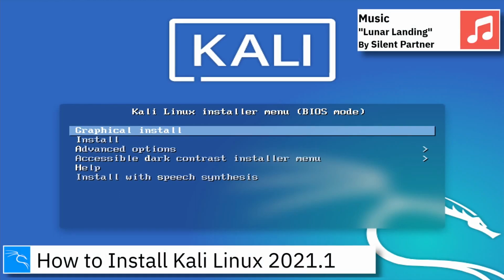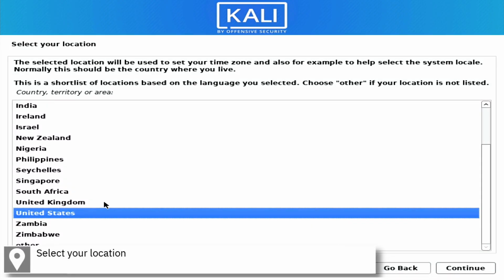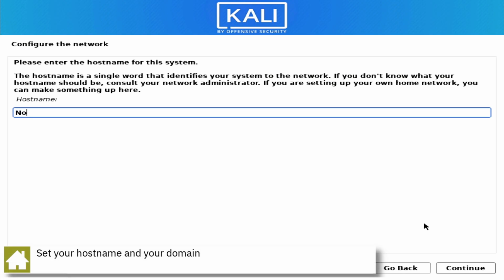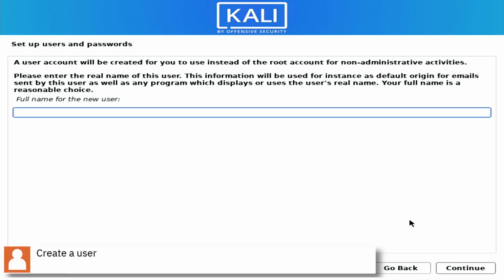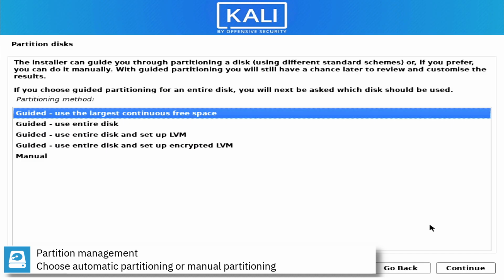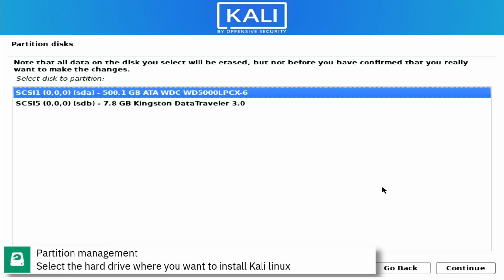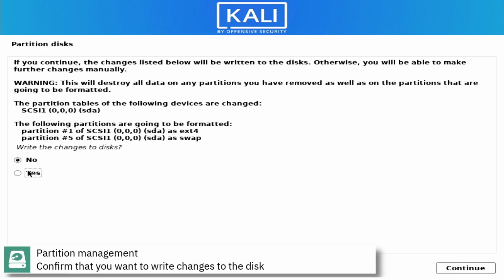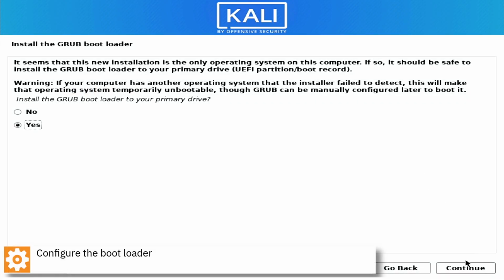How to install Kali Linux 2021.1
In this video, I am going to show how to install Kali Linux 2021.1.

Kali Linux (formerly known as BackTrack) is a Debian-based distribution with a collection of security and forensics tools. It features timely security updates, support for the ARM architecture, a choice of four popular desktop environments, and seamless upgrades to newer versions.